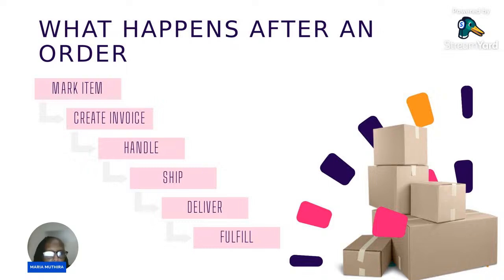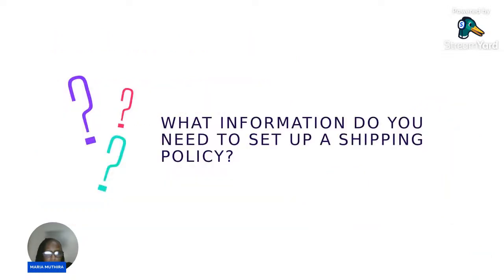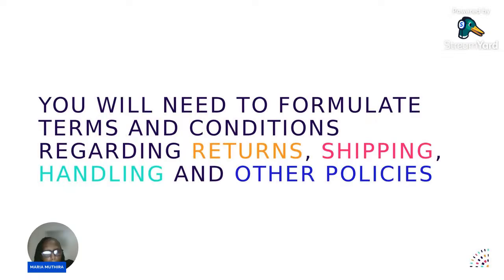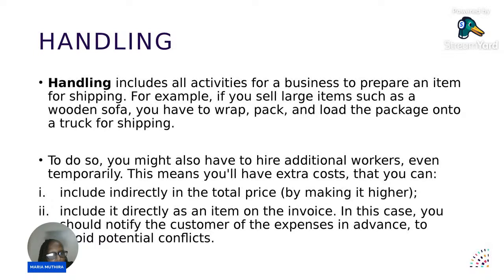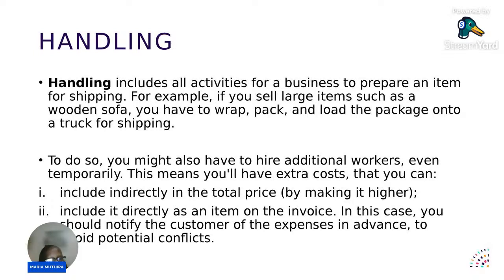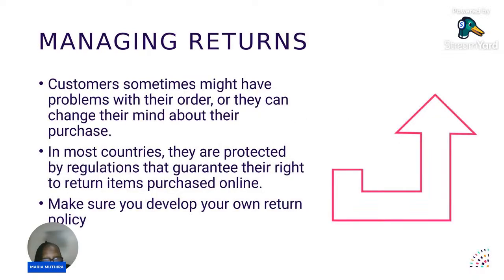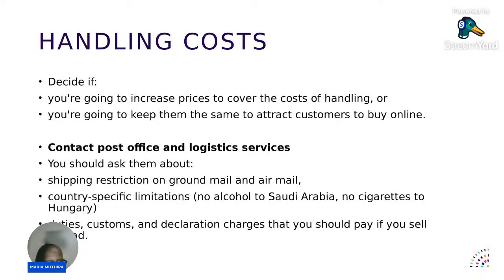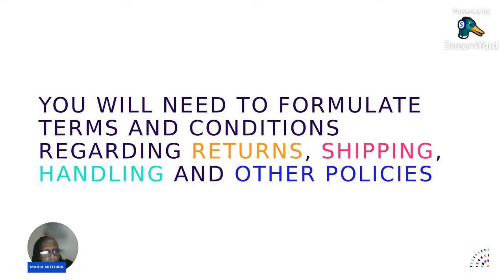WOMEN IN DIGITAL BUSINESS